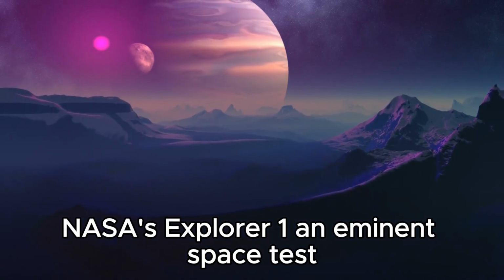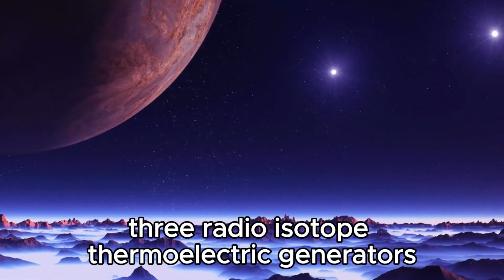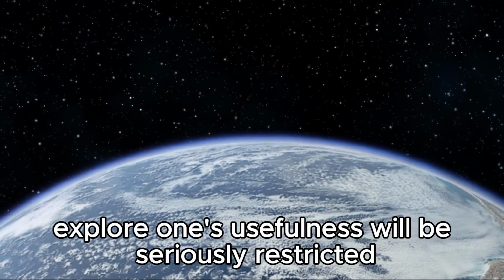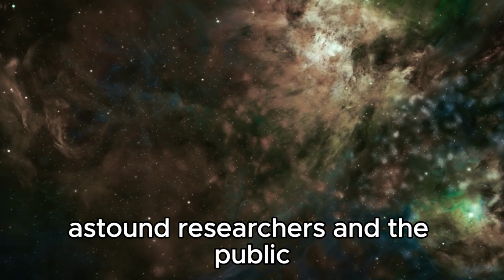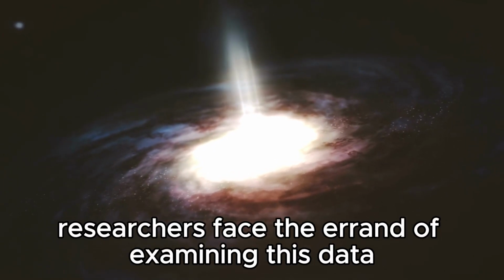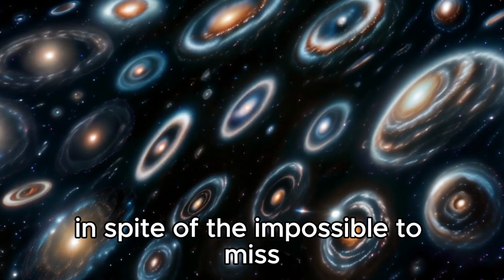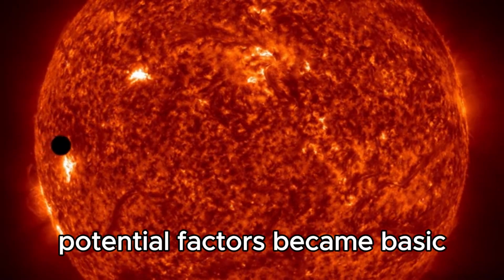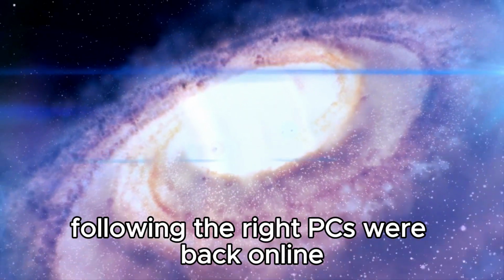Neil deGrasse Tyson: “Voyager 1 Has Just Detected 300 Massive Objects In Space”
Join us in this captivating exploration as we delve into the groundbreaking discovery made by Voyager 1 - 300 massive objects lurking in the vast expanse of space. Renowned astrophysicist Neil deGrasse Tyson sheds light on this cosmic revelation, unraveling the enigmatic nature of these celestial giants and their implications for our understanding of the universe. Prepare to embark on an awe-inspiring journey through the cosmos, where the mysteries of space await!